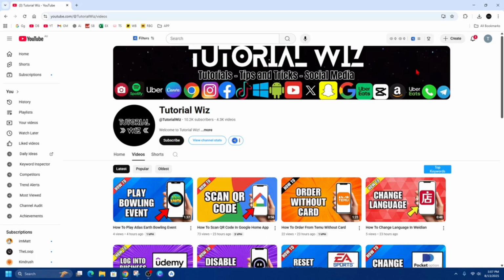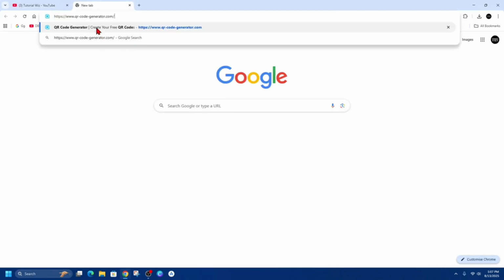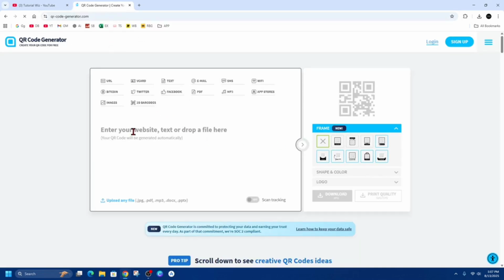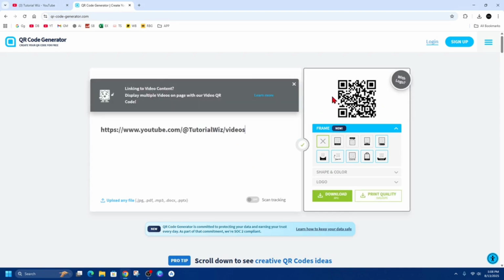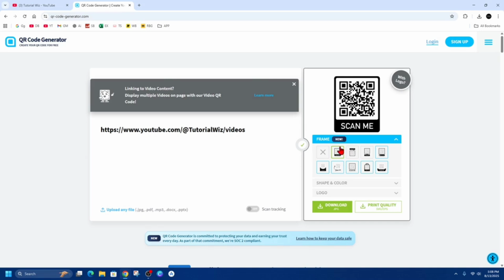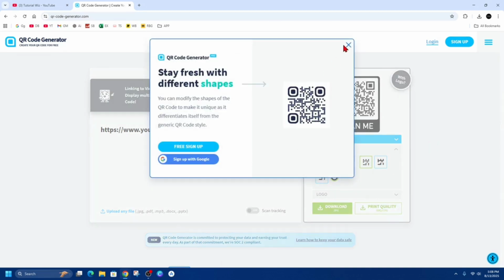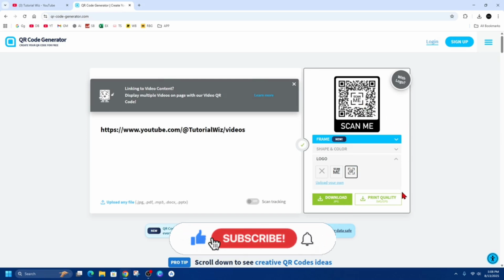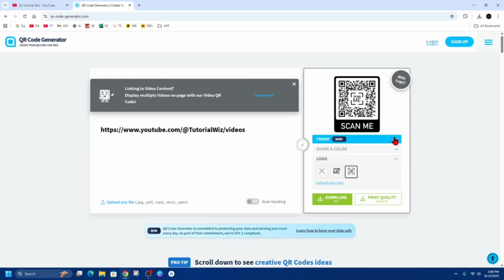How to Create a QR Code (For A Website Link)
In this video, you’ll learn how to create a QR code for a website link so anyone can easily scan and visit your site. We’ll guide you step-by-step through the process of generating and sharing a QR code, making it simple for marketing, networking, or personal use. Perfect for anyone looking to make website access quick and convenient. Welcome to Tutorial Wiz!